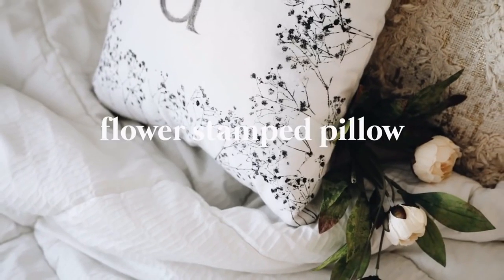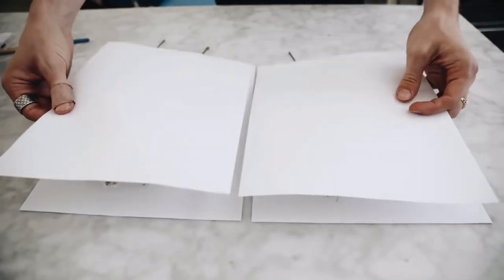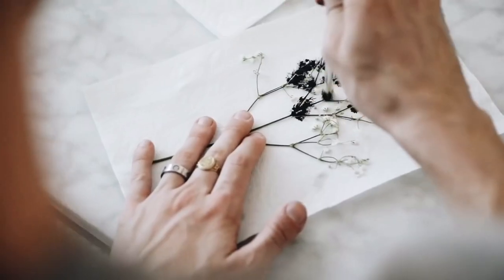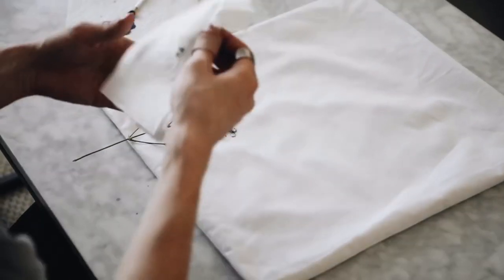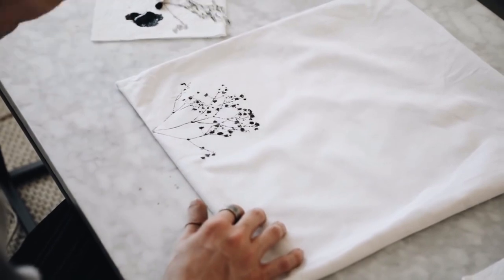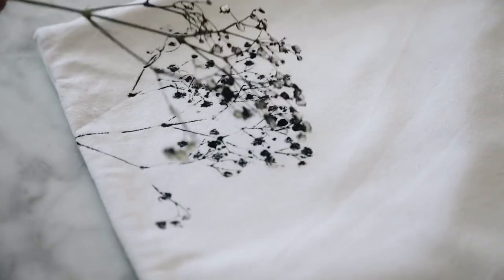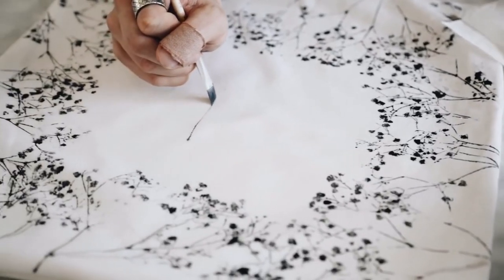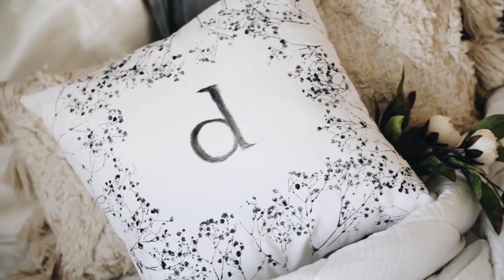How to make a flower stamped pillow | Room décor | Easy DIY projects ideas | 1/100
A very easy and nice DIY project, to make a flower stamped pillow for room decorations.

ATTRIBUTION:

Original Title:
100 DIY HOME DECOR IDEAS + HACKS You Actually Want To Make! ✨ (Full Tutorials)